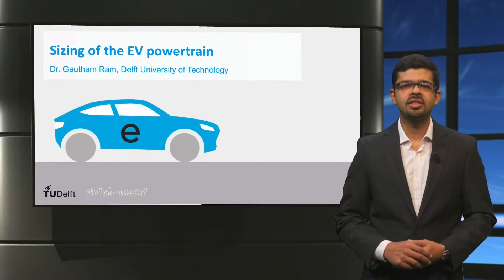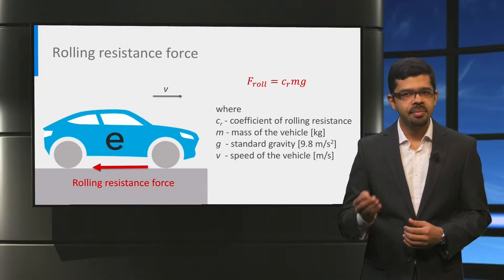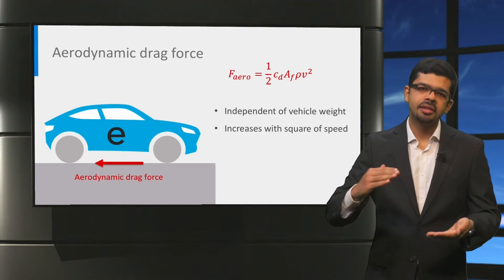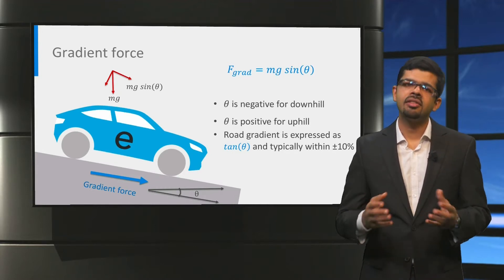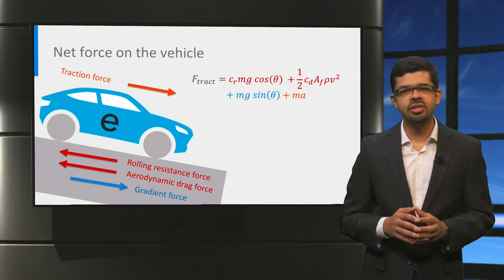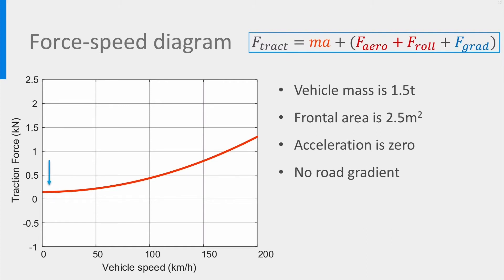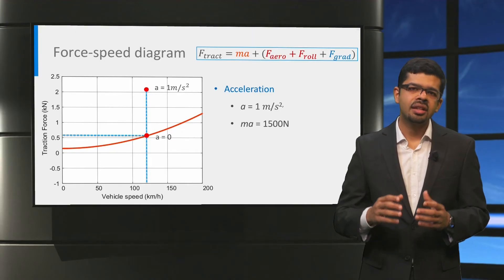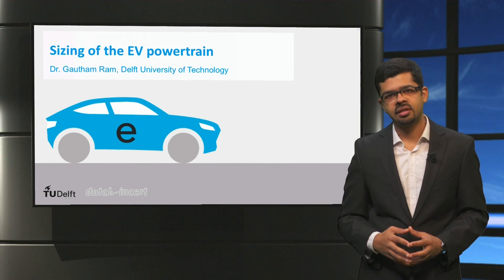eCARS2x_2019_T1-1_Sizing_of_the_EV_powertrain-video